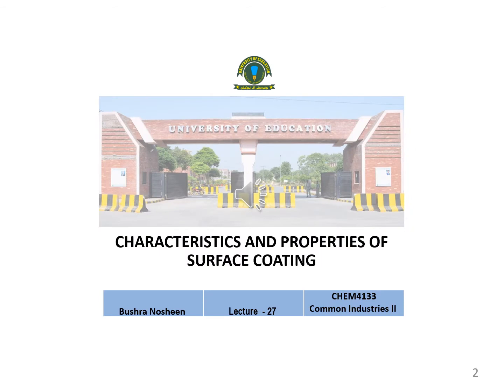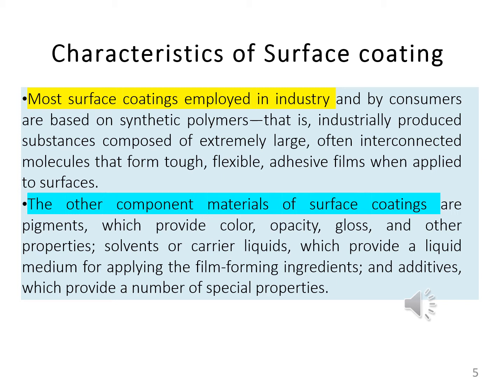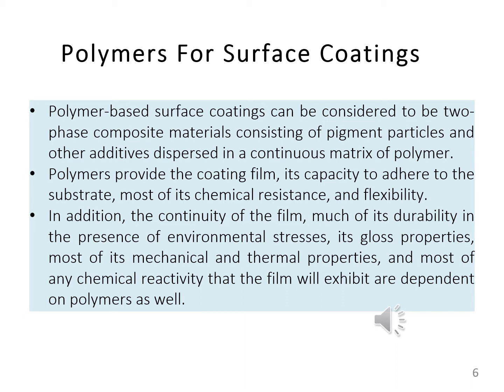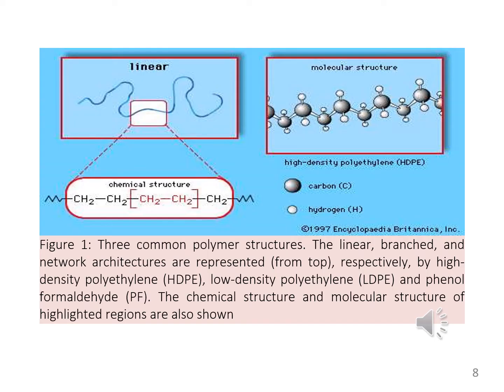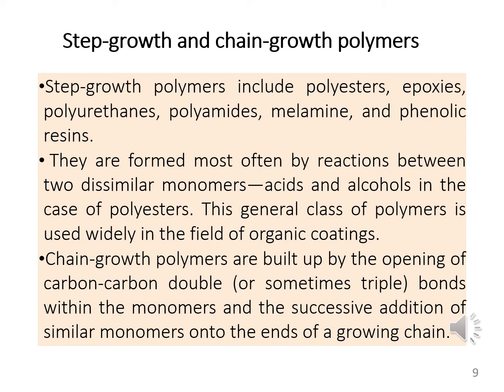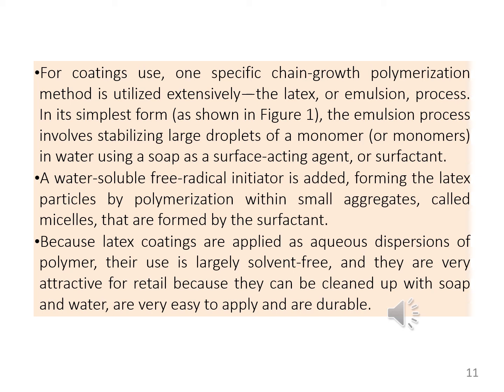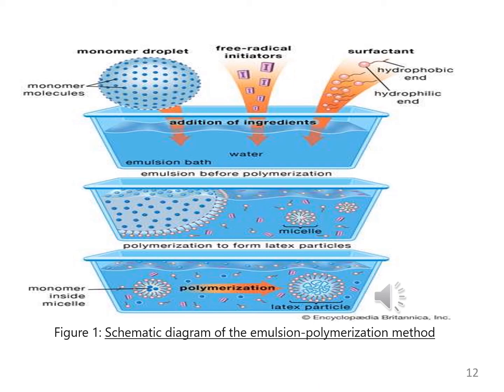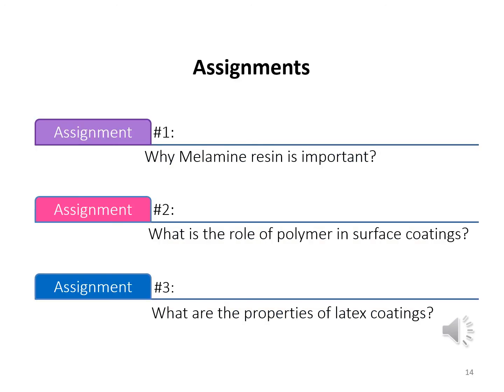Characteristics and Properties of Surface Coating